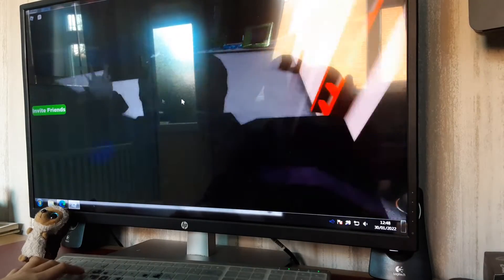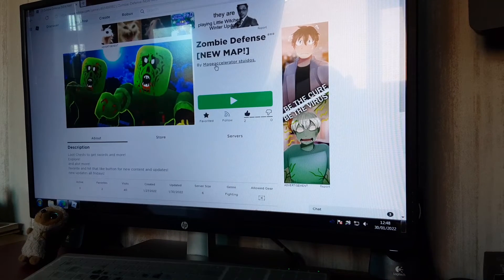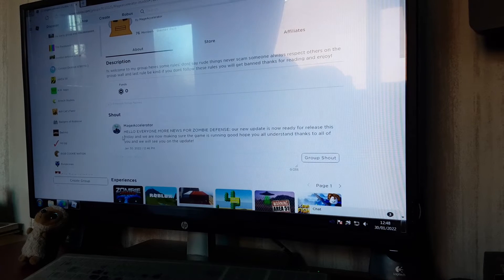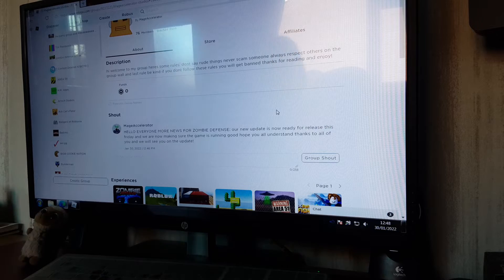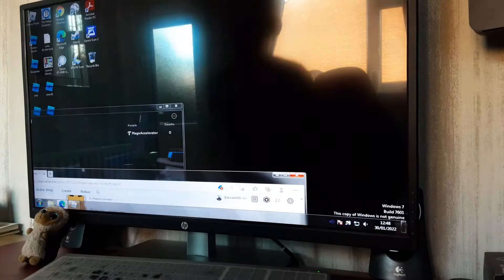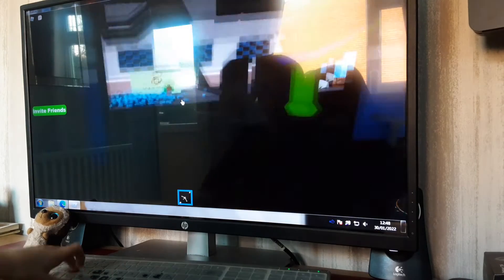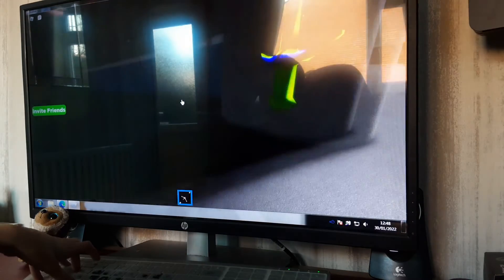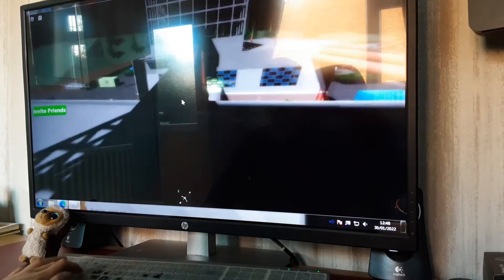zombie defense new update leaks and news! roblox.